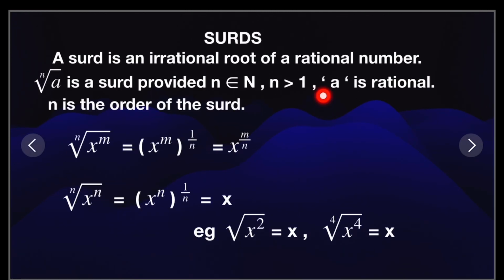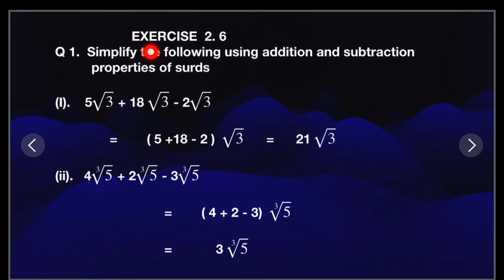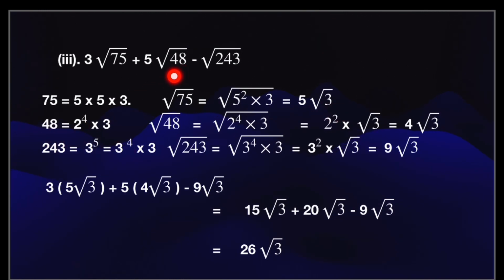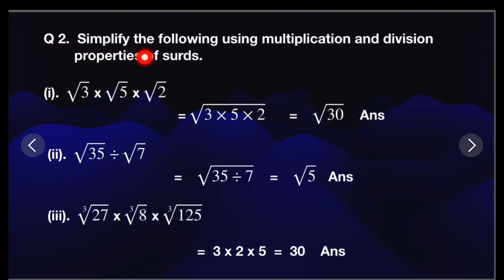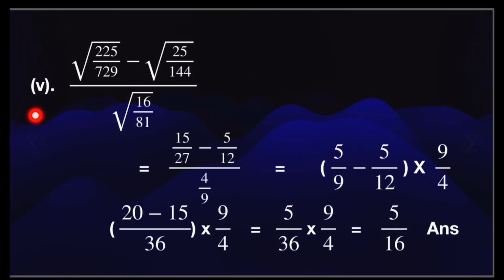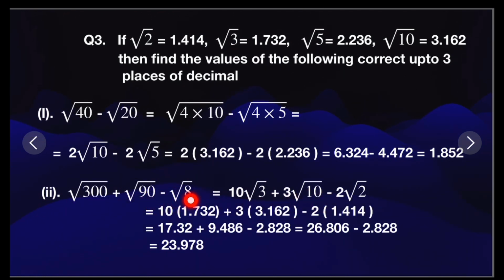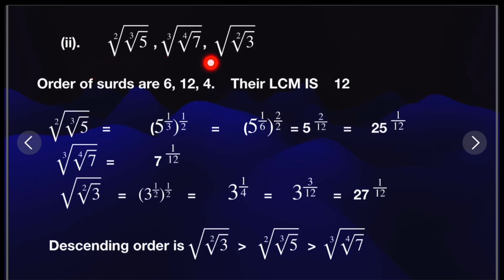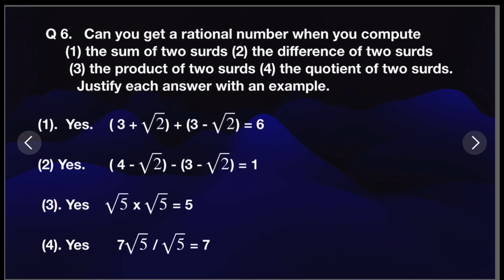Samacheer Kalvi 9 th Grade Math Tutorial: Real numbers # SURDS # Exercise 2.6